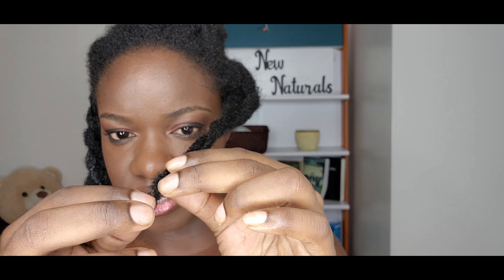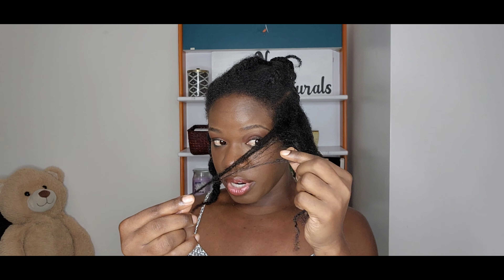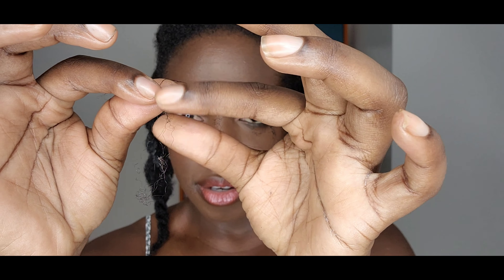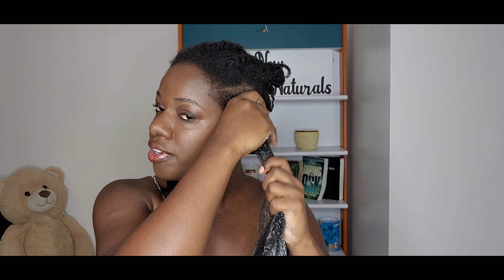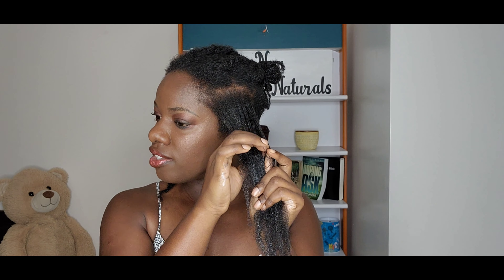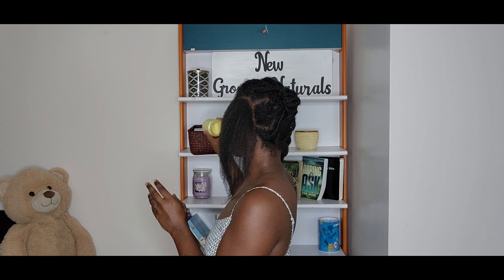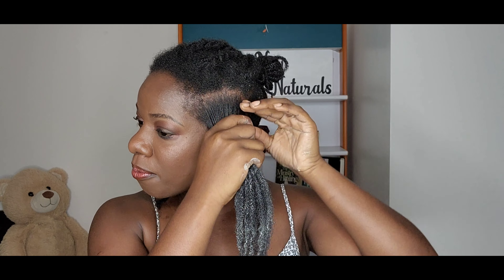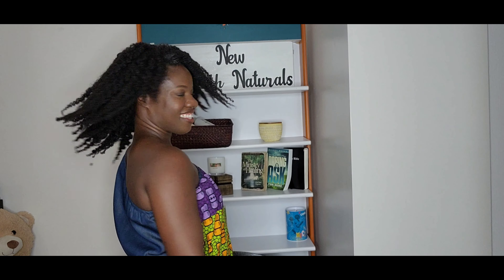Watch me go from Braids to two strand twist and then a Bomb twist out on my type 4 natural hair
Hey Beauties Watch me go from old Braids protective hairstyle to moisturized two strand twist.